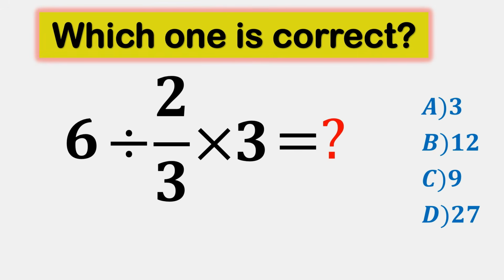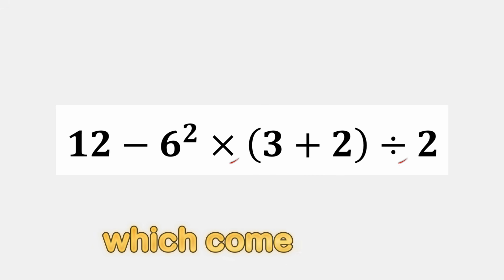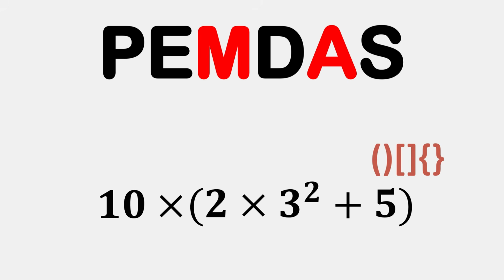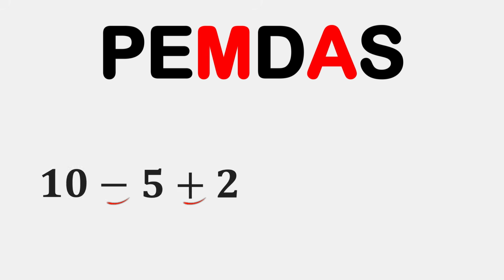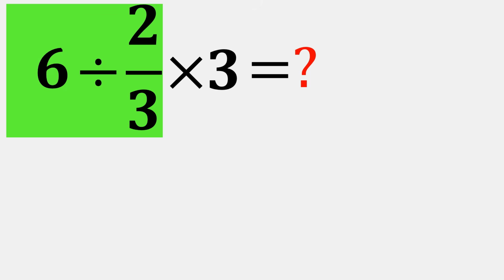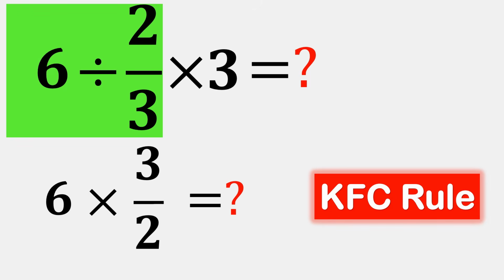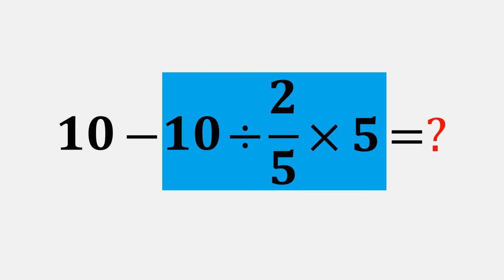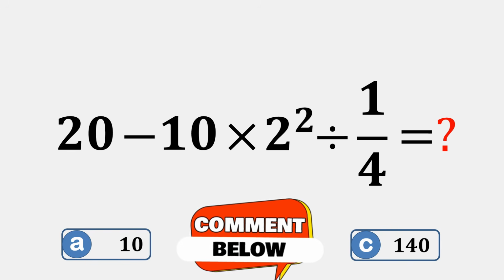This Simple Math Question Breaks People's Brains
Can you solve 6 ÷ 2/3 × 3 = ? Learn the correct order of operations to stop making this common mistake.

Many people get this specific PEMDAS math problem wrong because they misapply the rules for division and multiplication. This video explains the step-by-step process required to arrive at the correct math equation solution, ensuring you understand exactly why the result is what it is. Whether you are a student or just looking for a refresher on math help, this breakdown clarifies the confusion.

Mastering the order of operations is essential for solving complex arithmetic correctly. By following the standard order of operations rules, you will see how to handle fractions and division in sequence without errors. This tutorial provides the clarity needed to avoid future mistakes when calculating similar expressions.

🕒 Timestamps:
0:00 – The Math Question Most People Get Wrong
0:40 – Why Common Logic Fails (The Answer Isn't 3!)
1:30 – What is PEMDAS? (Order of Operations Explained)
2:25 – The Priority Trap: Multiplication vs. Division
4:20 – The KFC Rule: How to Divide Fractions Easily
5:00 – Solving the Puzzle: Step-by-Step Calculation
5:45 – Bonus Practice: 10 - 10 ÷ 2/5 × 5
7:10 – Final Math Challenge (Your Turn!)